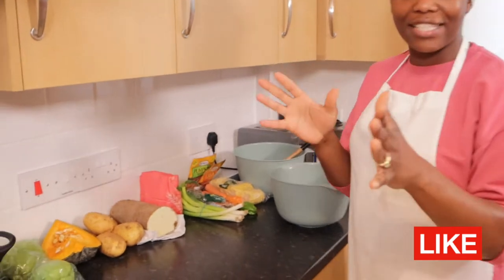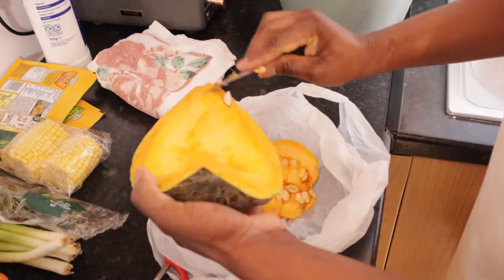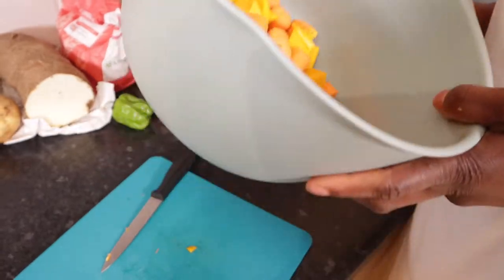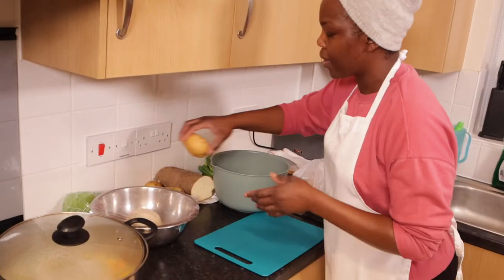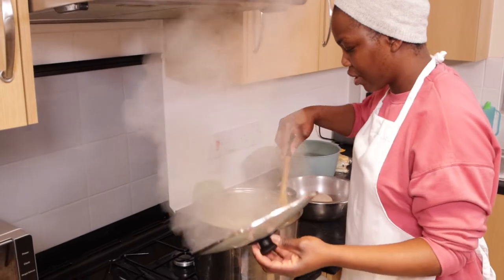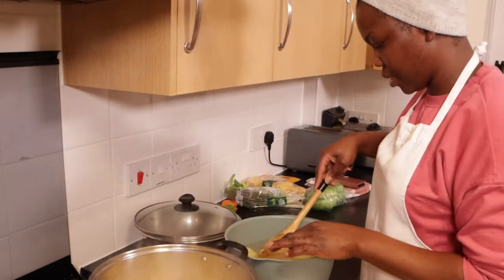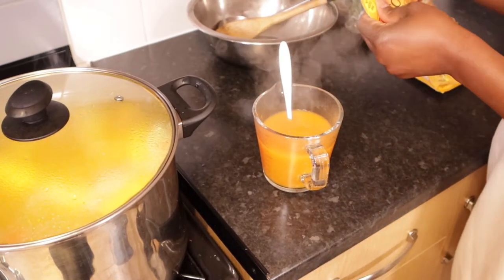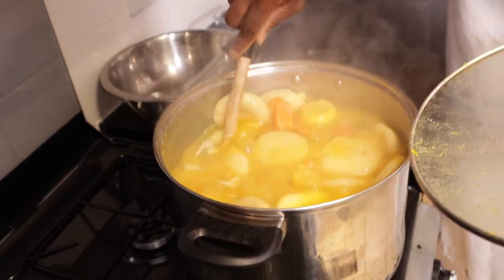How I cook Jamaican PUMPKIN SOUP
Enjoy this lovely video of how to make one of my favourite dishes to cook,

My way of Jamaican Pumpkin Soup,

Ingredients,
Potato, White Yam, Chicken thigh, Pumpkin, Sweetcorn, Carrots, ChoCho, Cock Soup mix, Pumpkin Soup Mix, Flour (dumplings), Thyme, Spring Onion, Pepper

show me how you make your pumpkin soup